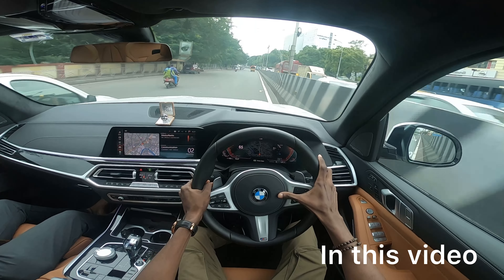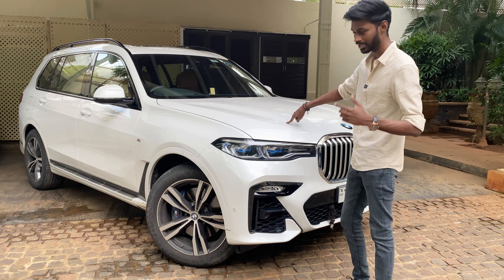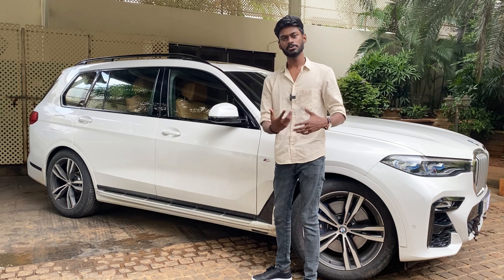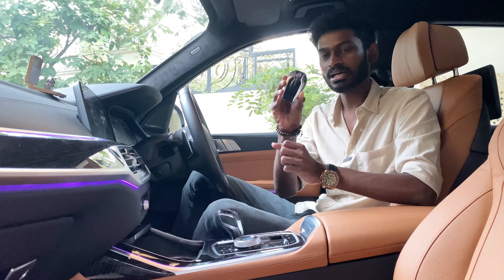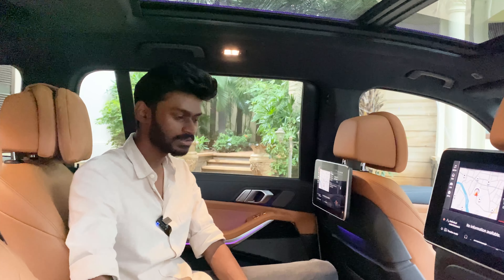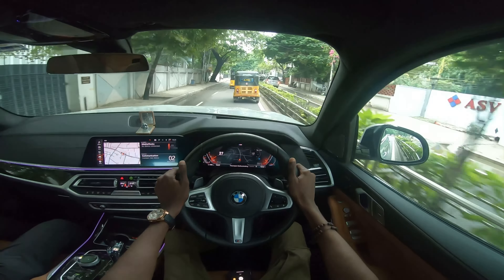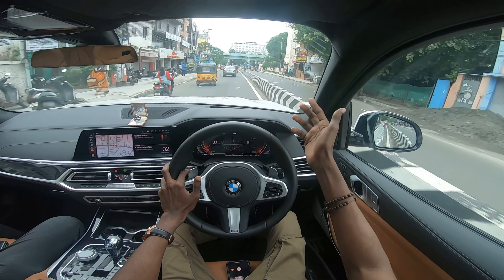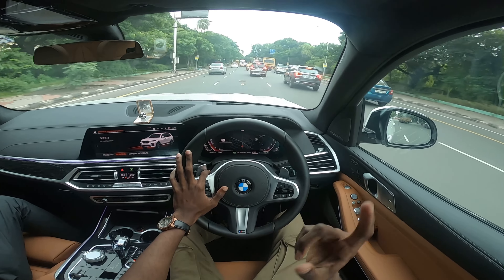Bmw x7 Detailed review | M Sport 340 bhp🔥 | pov drive | India